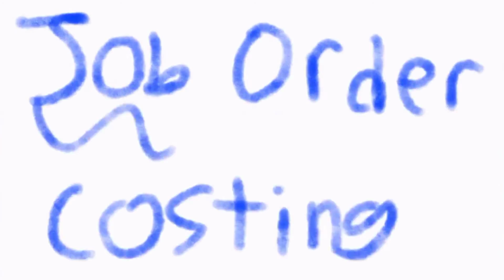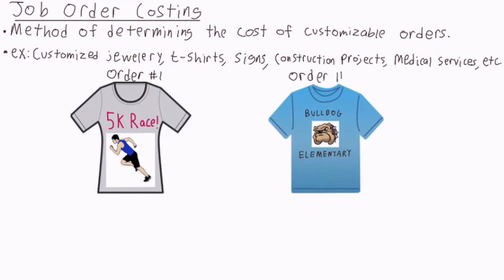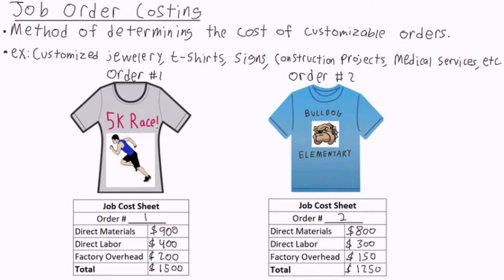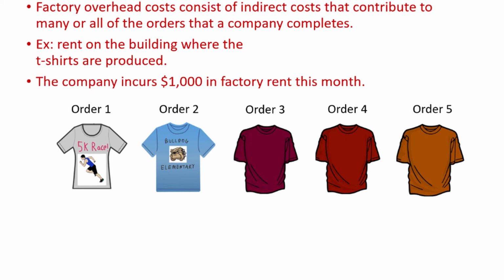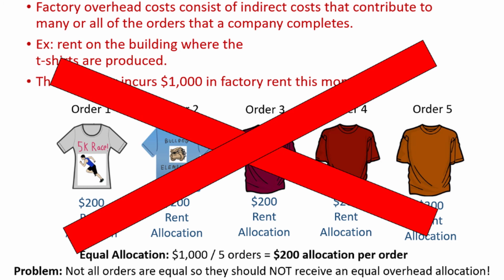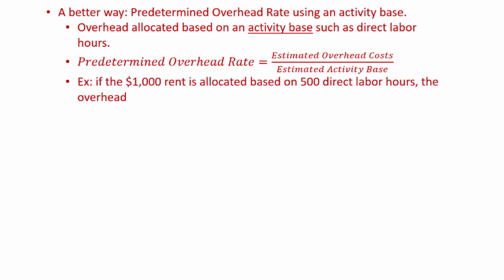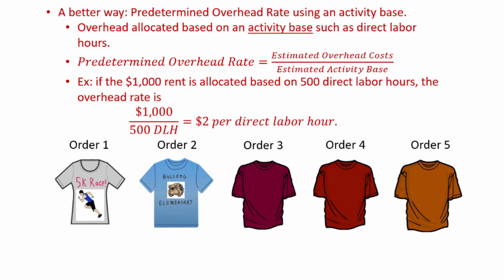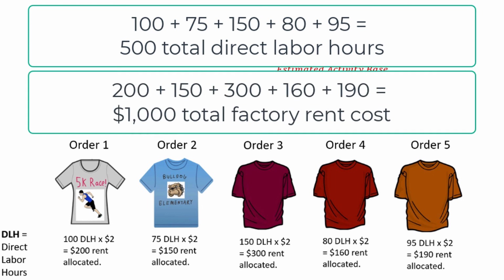Introduction to Job Order Costing